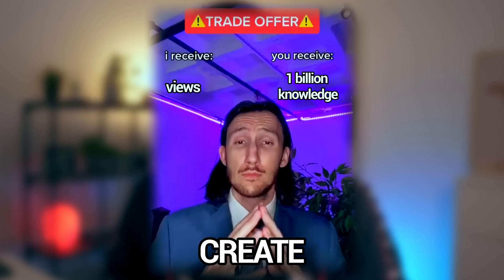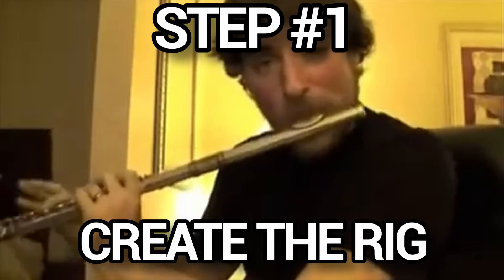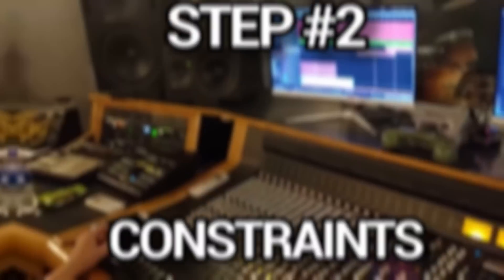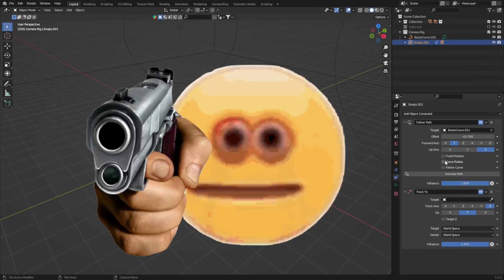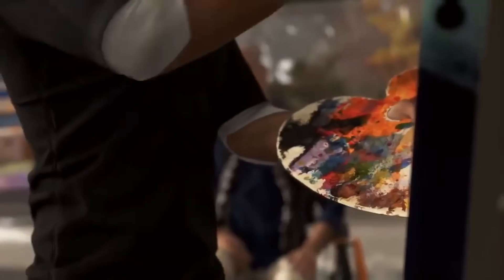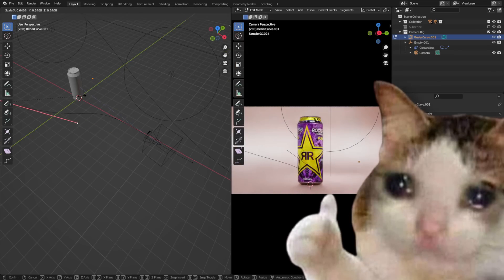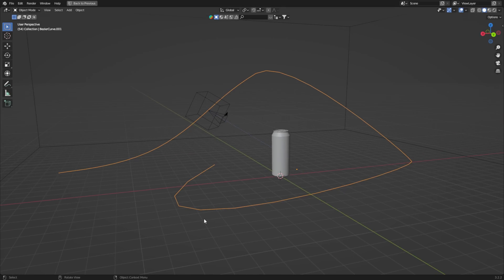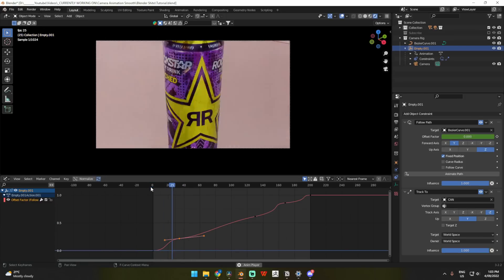Use This If You Want To Make Money With Blender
In this blender tutorial, I will be teaching you how to make silky smooth camera animations.

We will be creating a camera rig from the ground up which allows us to stream line the process of creating intricate camera animations..